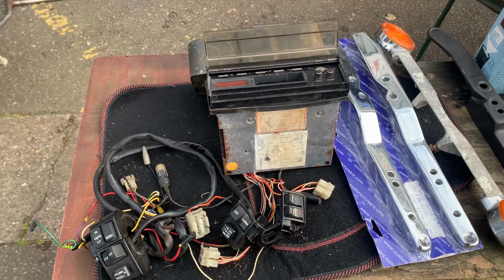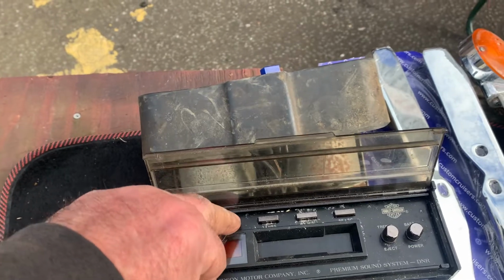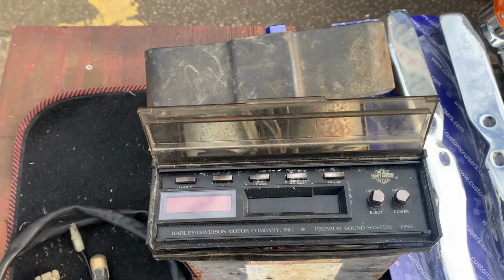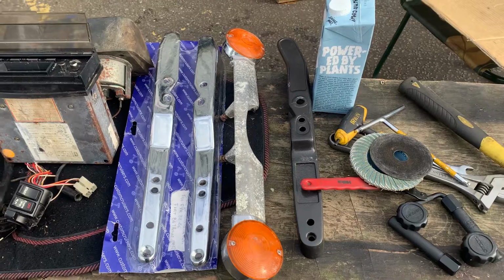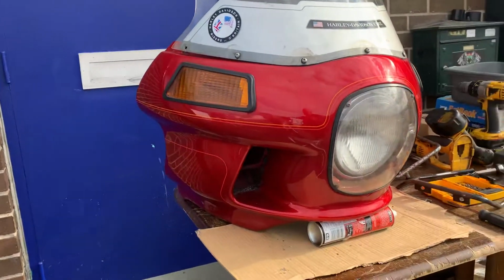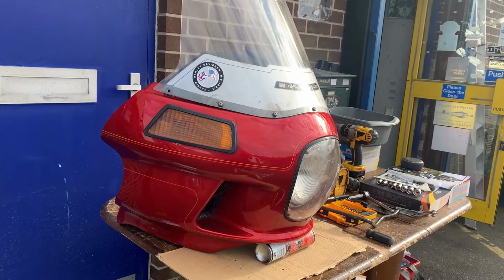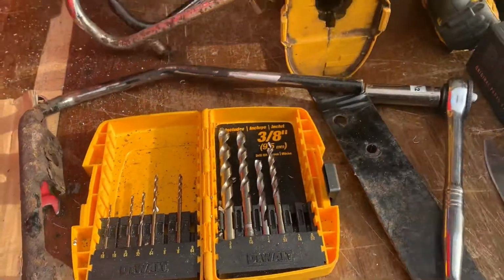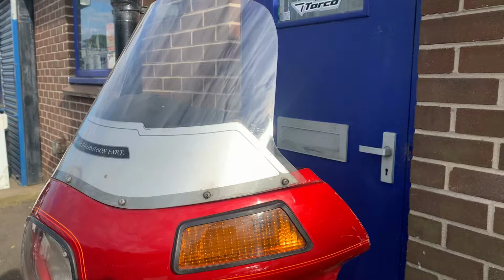Harley Davidson FXRT radio FXR speakers mounting handlebar stereo controls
Harley Davidson OEM FXRT radio speakers mounting handlebar stereo controls @CustomCruisersLimited ready for rebuilding and cleaning updating in my FXRT fairing converting my FXRS to full FXRT or FXRD Grand touring edition with clamshell saddlebags genuine top box case Tourpak butchered mounts as were fitted to a Honda C90 cub !! But all repairable should make awesome cruiser super light weight Buell designed frame plus super aerodynamic Fairing genuine Holly Davidson complete with air vents speakers stereo plus Storage pockets if you’re interested any parts for Fx Arties Fx ours or Bagger’s please give Mike a bell we also do Efi To Carb Kit Jeff Smith adapter plates to fit a twin cam into an Evo chassis Metmachex Swinging Arms custom cycle development swinging arm bearing conversions plus upsidedown forks for affect stars break upgrades primary bearing upgrades Baker 6B conversions plus S&S or Altima motors alternatively call me Mike (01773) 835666 thank you